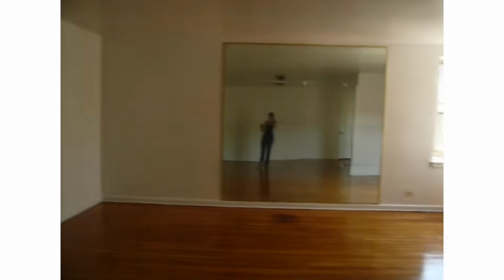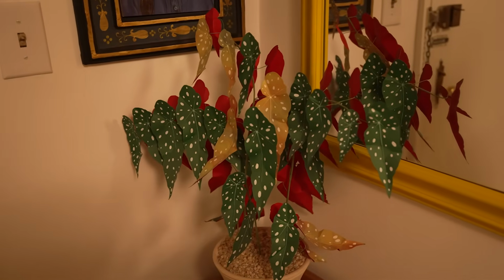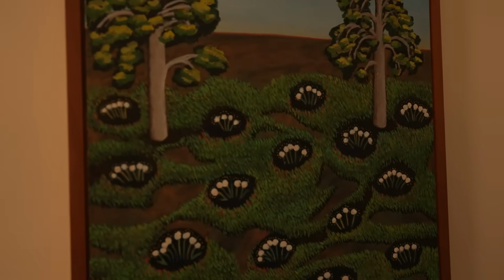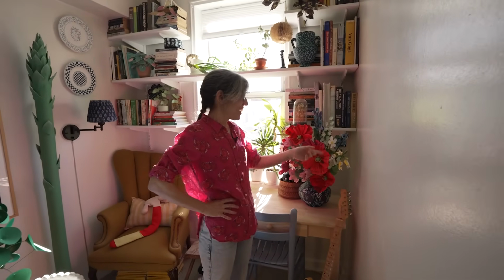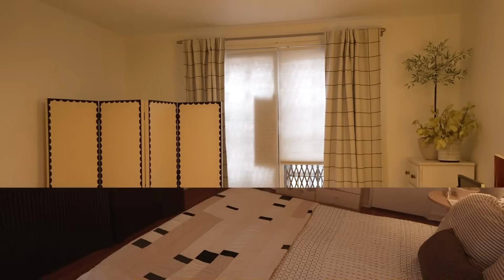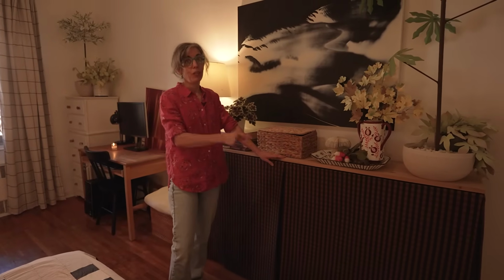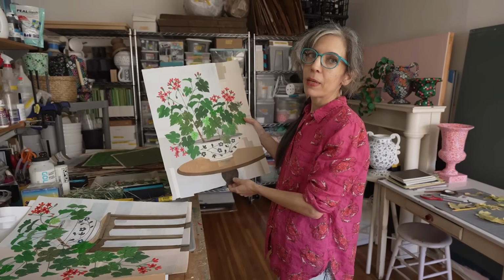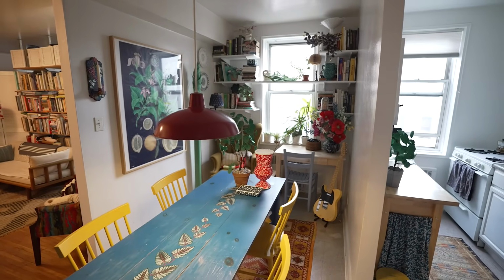NYC APARTMENT TOUR | Inside a Brooklyn Artist's Whimsical DIY Home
We're taking you to Brooklyn, New York to visit the home of author and artist Corrie Beth Hogg

An artist with a keen eye for DIY decor, Corrie Beth has created a home filled with whimsy and color in the heart of Brooklyn. With decoration ranging from a paper mache plant to a bouquet of flowers made from Domino Sugar packaging, this home is truly a gem and showcases Corrie Beth's handcraft and artistry in its purest form. Enjoy!